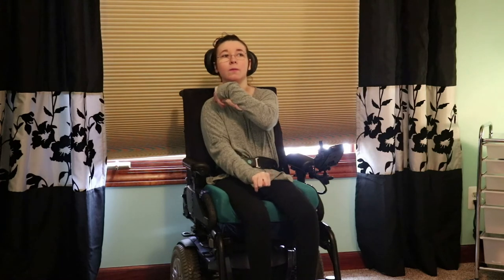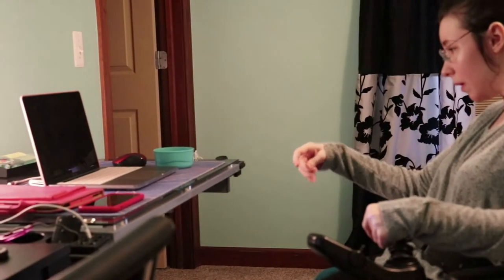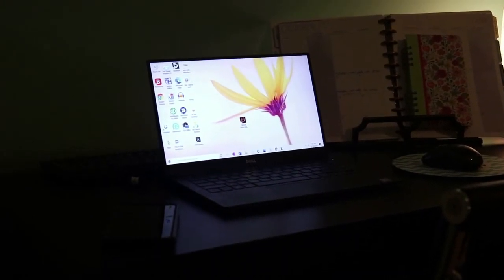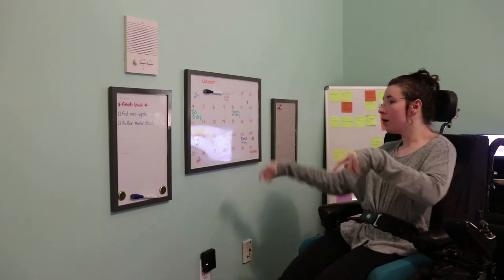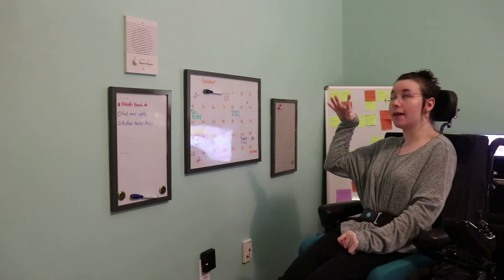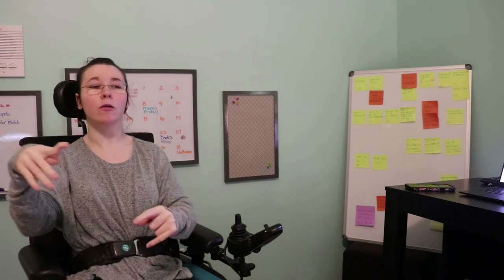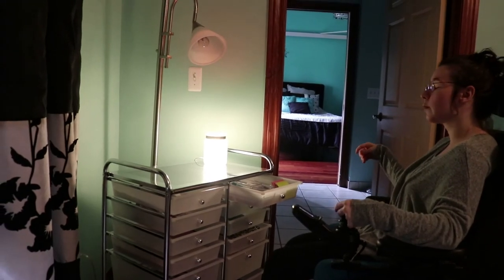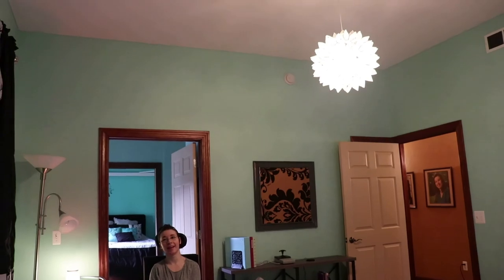My special needs home office makeover!!! The things I put in to make myself more independent. 2020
When you're decorating a home office for anyone it can be difficult, but when you are wheelchair-bound it can make things even more difficult. So, I thought I could share how I make my home office in 2020 to help me be more independent.

Let me take you on a tour:r of my office:
Drafting Desk

Console Table

Rolling Cart with Drawers

Desk Pad

Remote Control Wireless Outlet